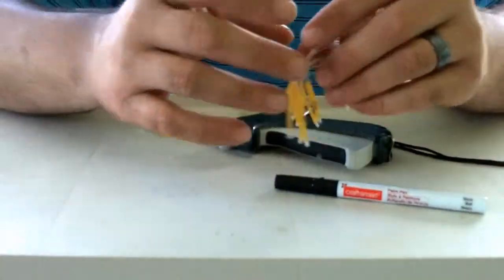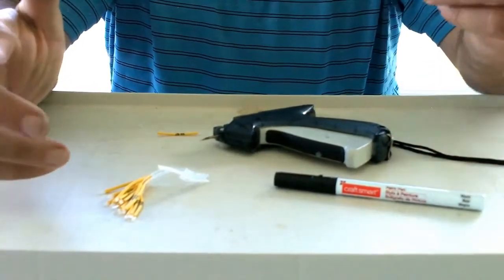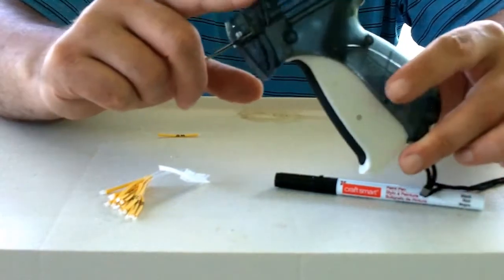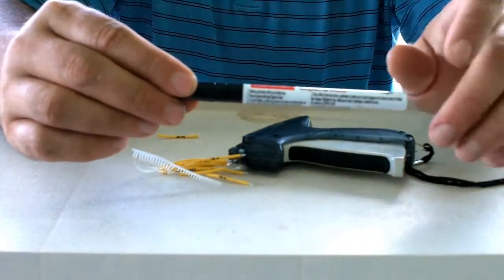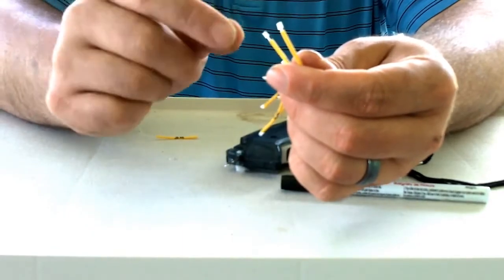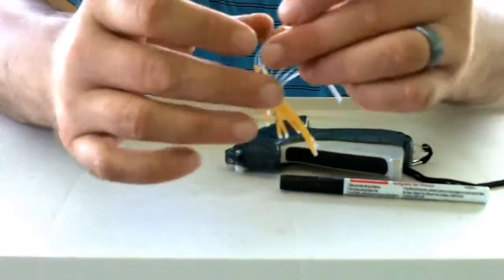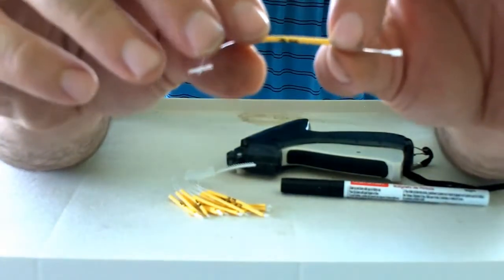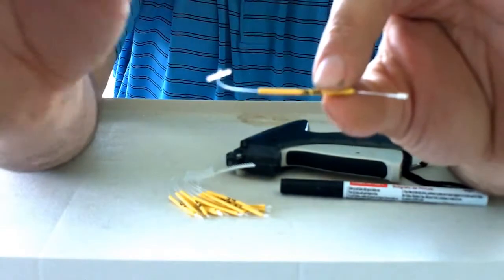DIY Fish Tagging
A little info about how I create my tags for tracking the growth of the largemouth bass in our pond. Yooper Outdoors saving the fishing world $$$$$.

Gun with 1000 barbs and 5 extra needles

Heat shrink tubing. Choose size of 2mm then just select how much of it you want